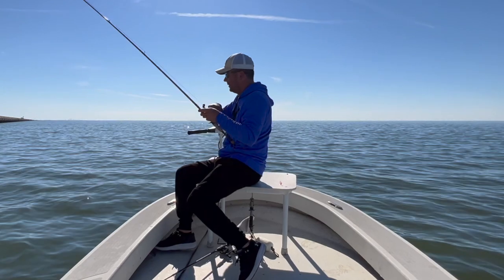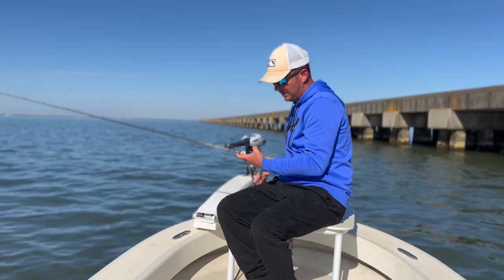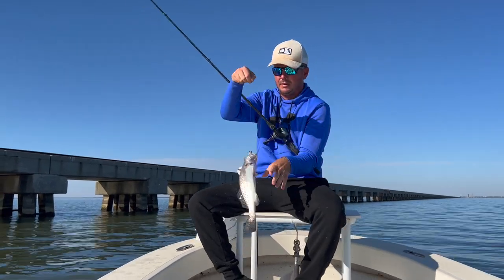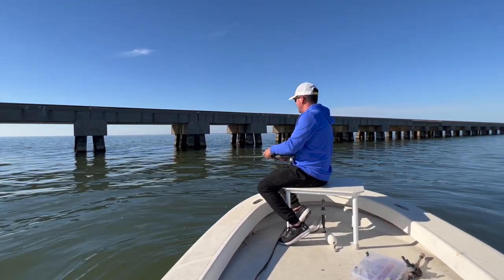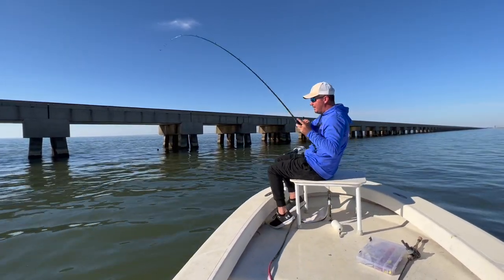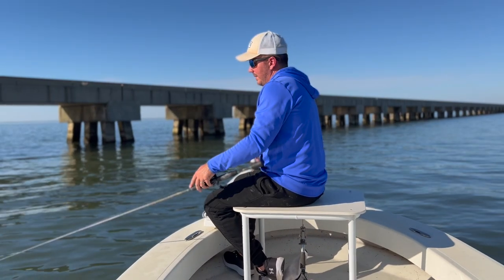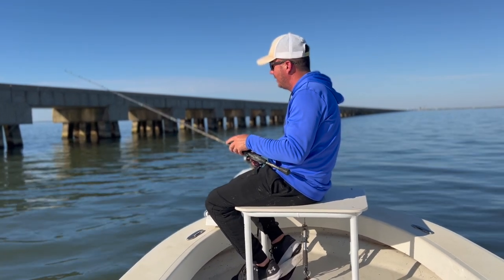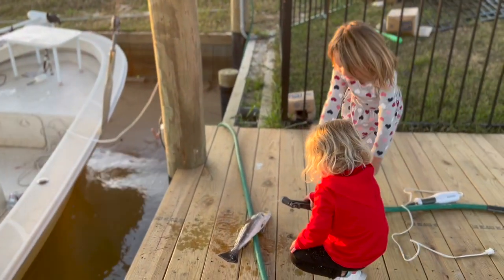DockSide TV 'Fishing the Trusty Trestle'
This is one of many Bridge Fishing episodes that will kick off the Month of May's DockSide TVs.  On this one we put the Holy Joely Color into play in some clean Lake Pontchartrain Water